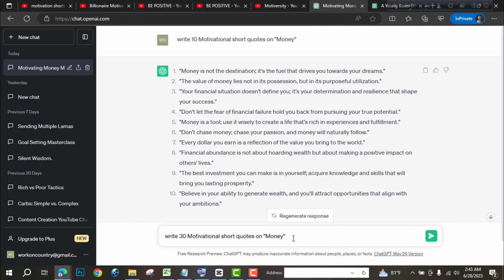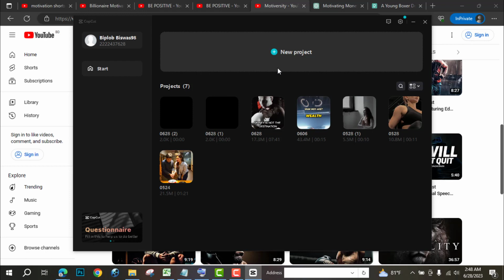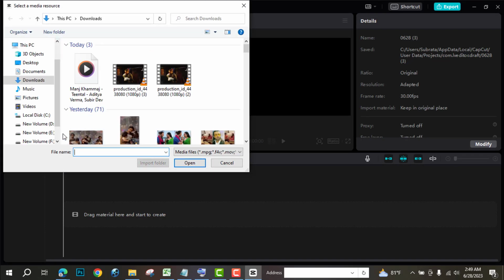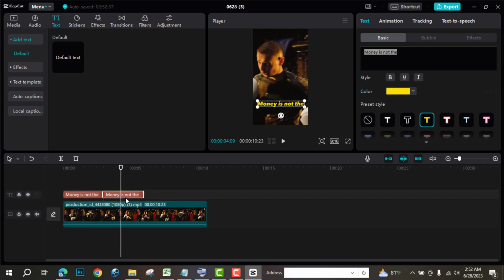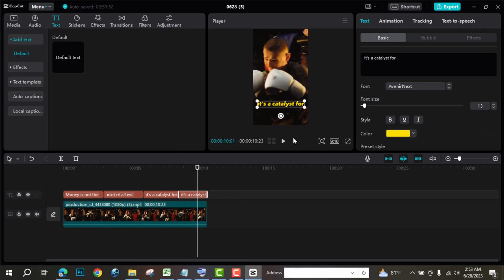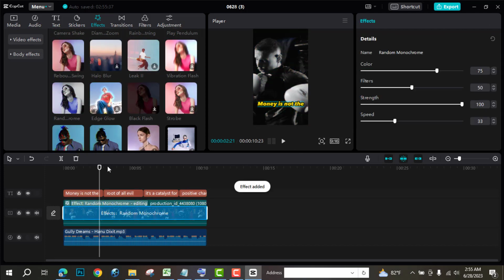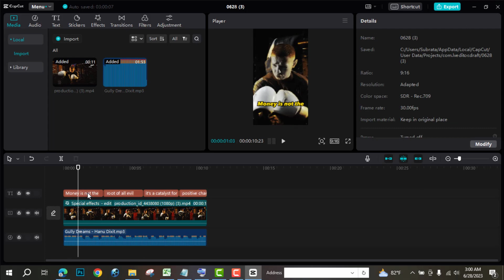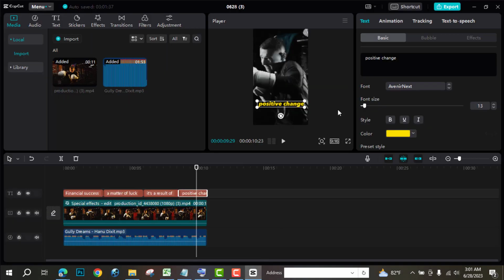Earn $50 Per Day! How To Make Motivational Viral Short Video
In this video i've shown How To Make Motivational Viral Short Video using ChatGPT, Canva and Capcut. Motivational viral short videos are working better in YouTube.